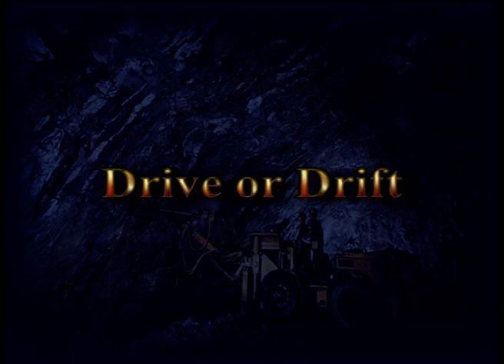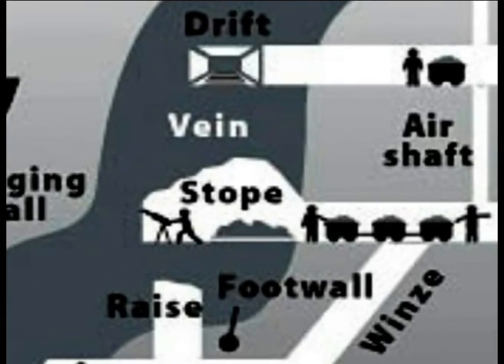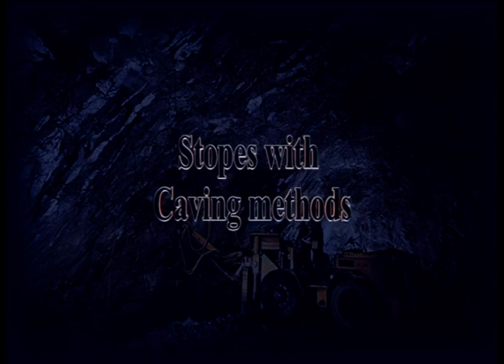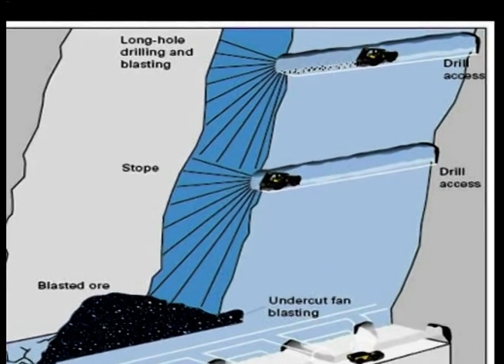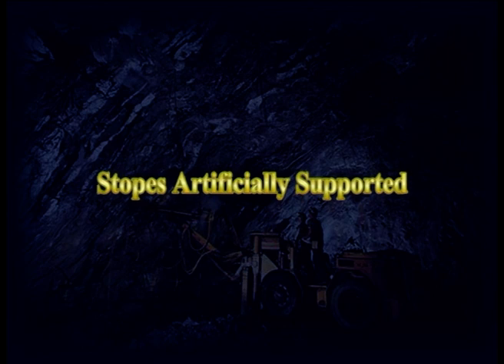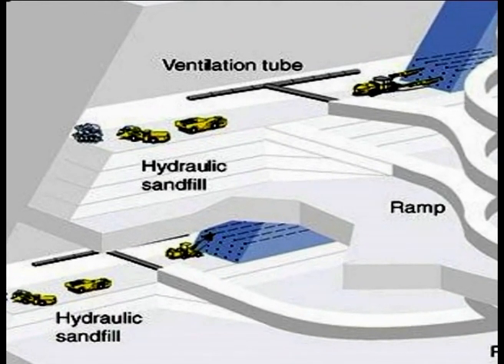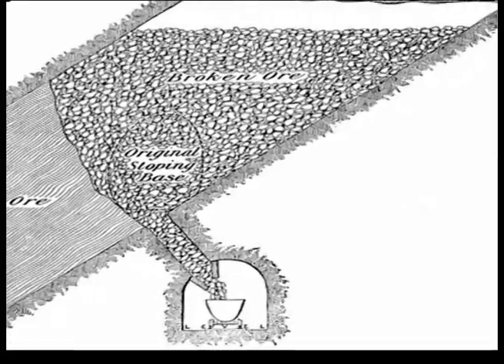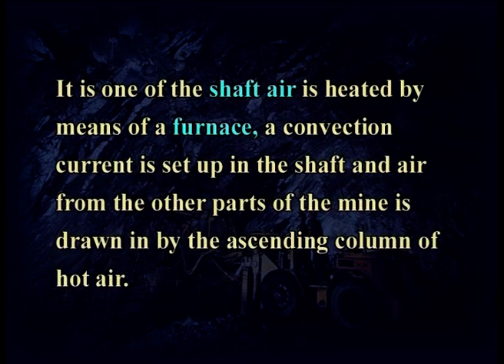UNDERGROUND MINING METHODS